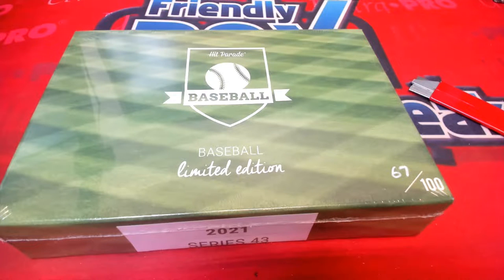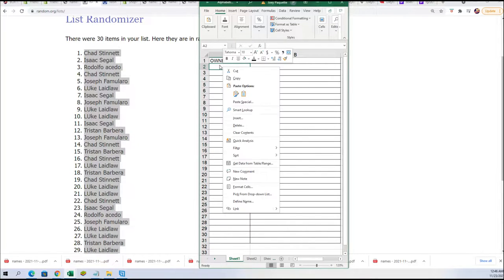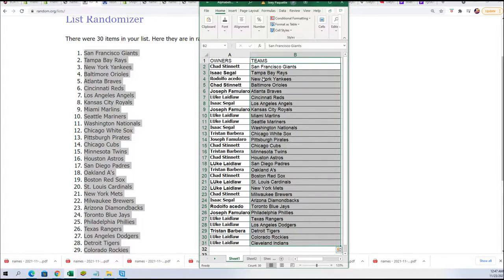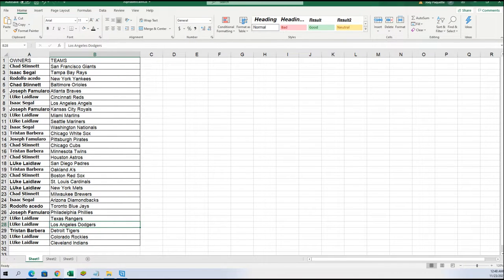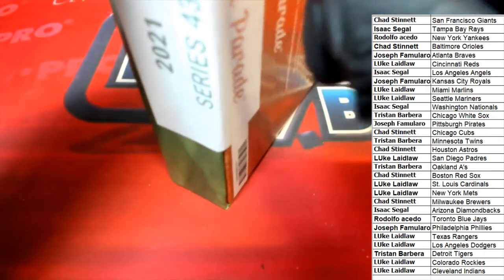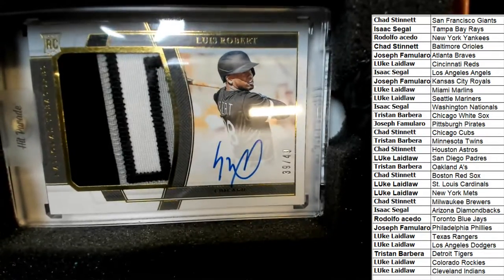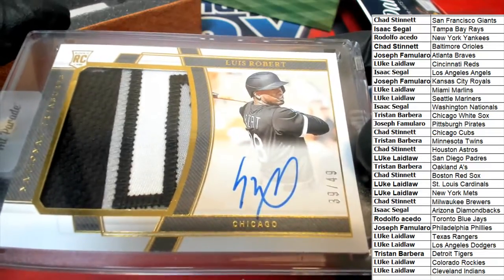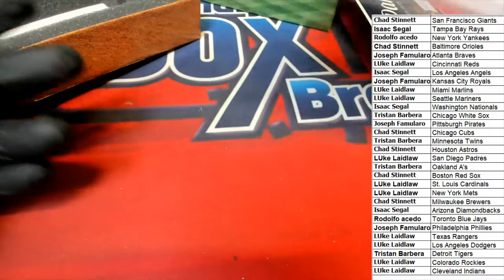2021 Hit Parade Baseball Limited Edition Series 43 BOX ID 21SER35HPLMTD138